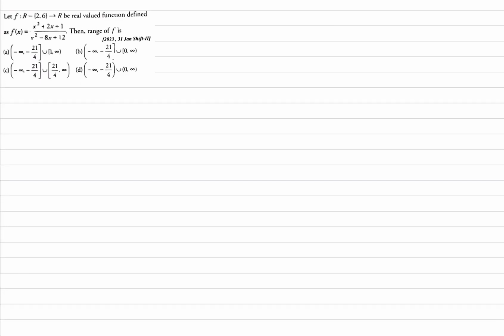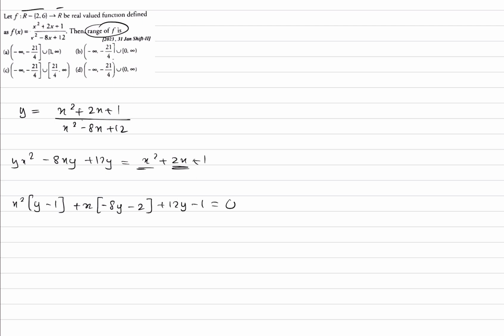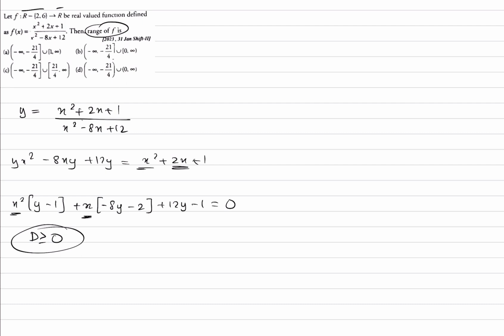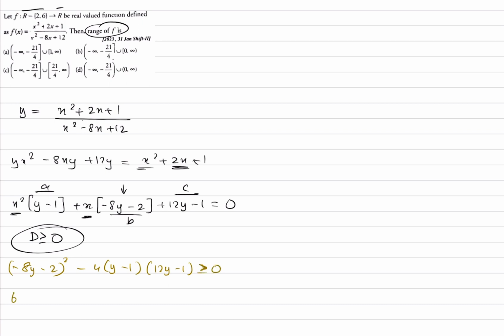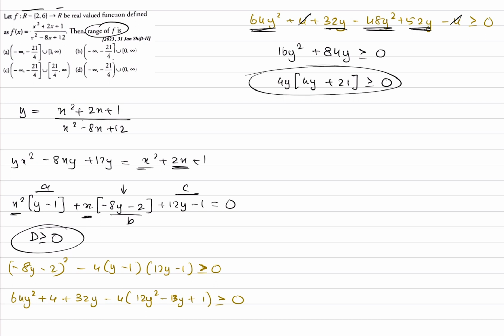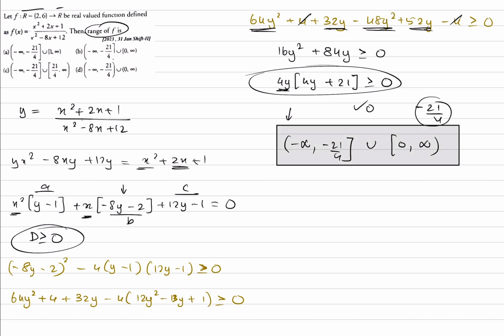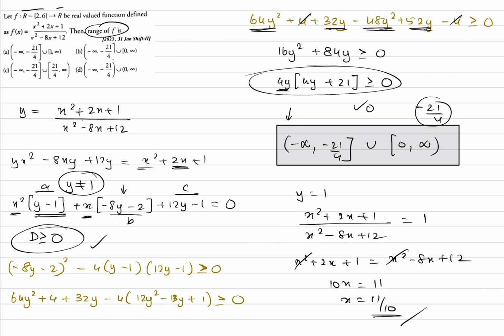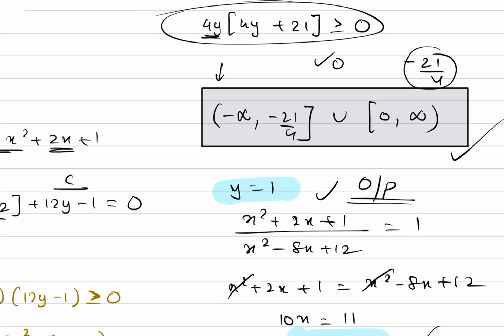Relations and Functions | Class 11 | JEE Mains 2023 | Previous Year Question